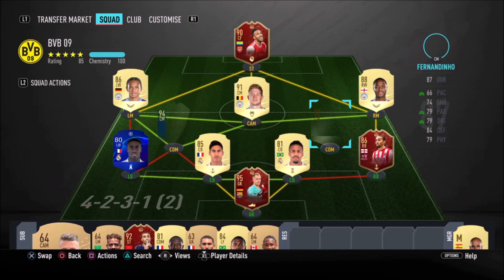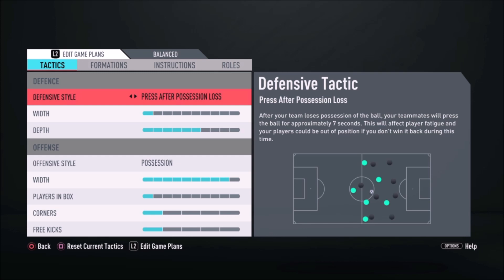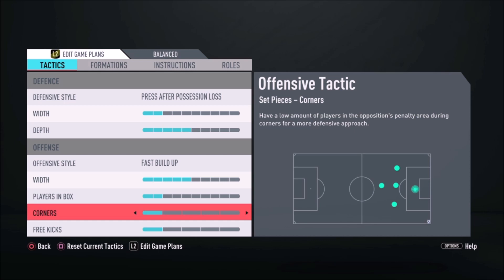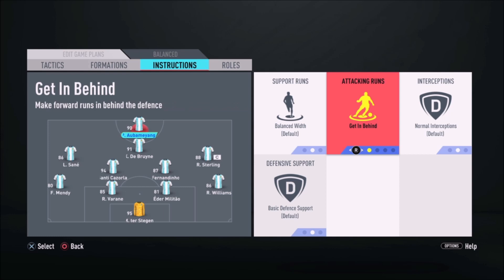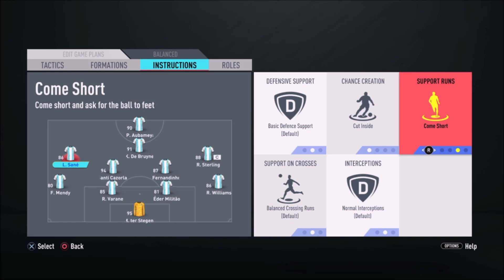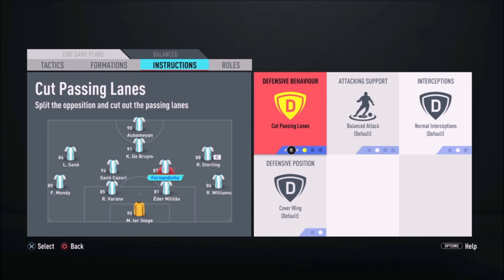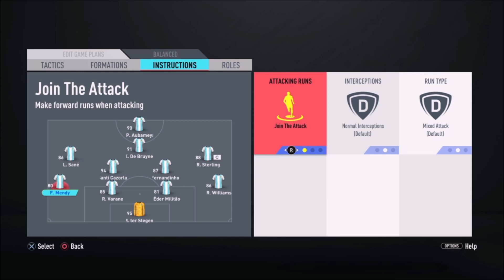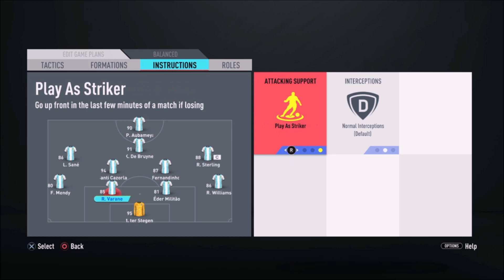JURGEN'S KLOPP BORUSSIA DORTMUND STYLE OF PLAY IN FIFA 20 ULTIMATE TEAM CUSTOM TACTICS 4-2-3-1 (2)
HOW TO RECREATE JURGEN KLOPP BORUSSIA DORTMUND SYSTEM IN FIFA 20 FUT
TUTORIAL AND PLAYER INSTRUCTIONS